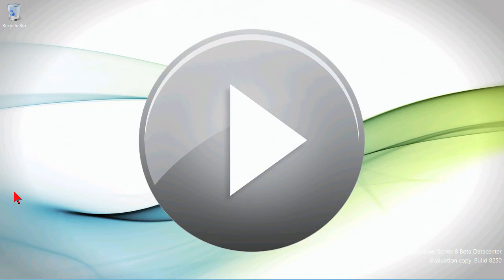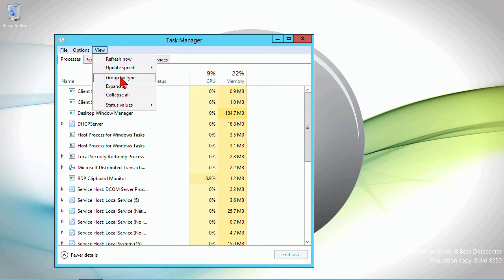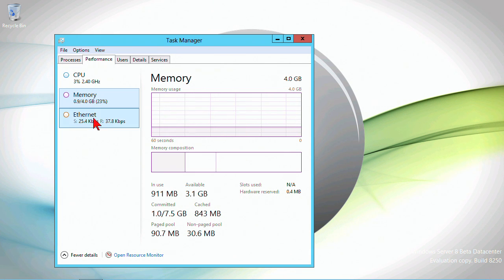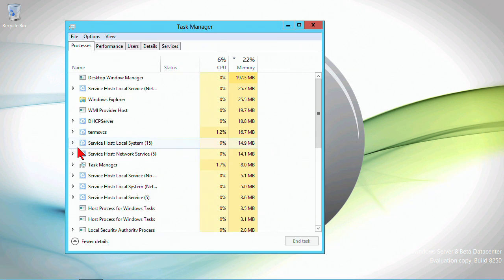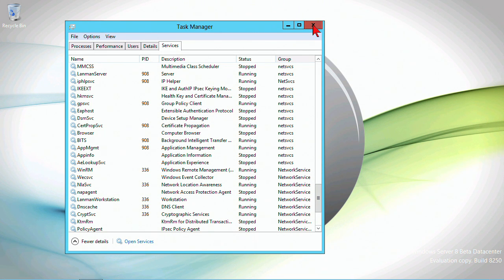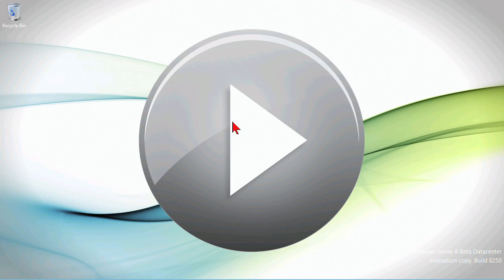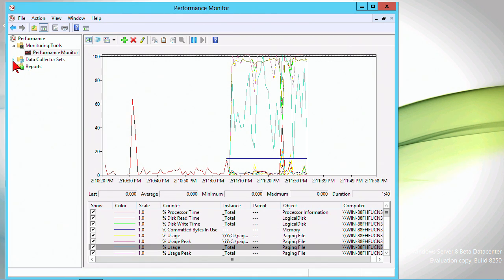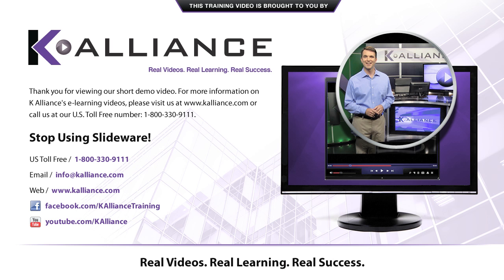Microsoft Windows Server 8 (2012) Training Videos - First Look Part 3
Learn about the Microsoft Windows Server 8 (2012) new features with this First Look training video. Contact K Alliance for more info. - 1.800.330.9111